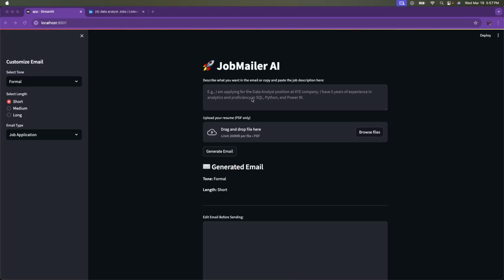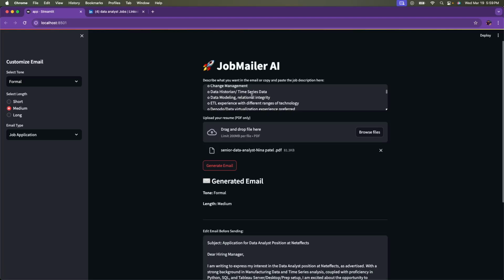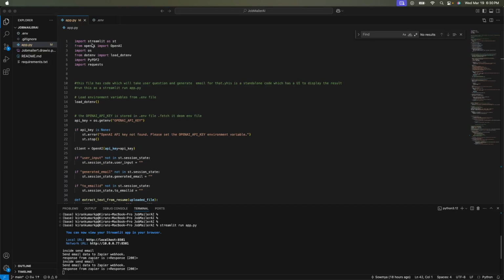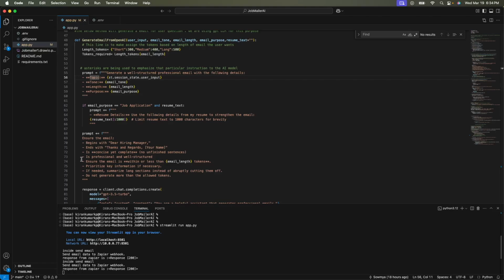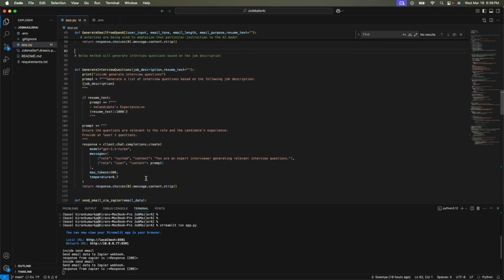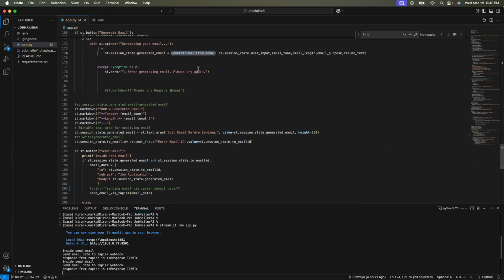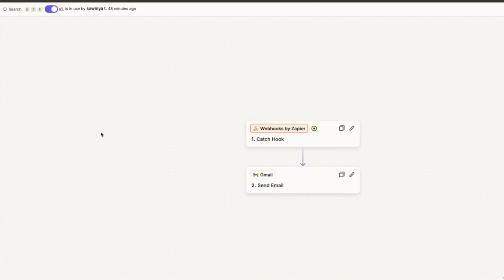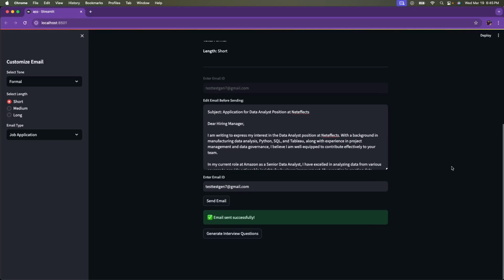JobMailer AI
JobMailer AI is a web application built with Streamlit that leverages OpenAI's GPT-3.5 to help users generate professional emails and interview questions. Users can input a job description or email request, customize the tone, length, and purpose of the email, and generate a tailored response. The app also allows users to upload their resume (in PDF format) for more personalized email generation, especially for job applications.